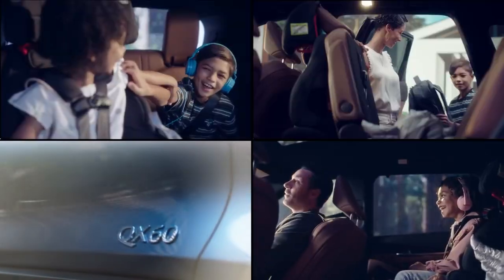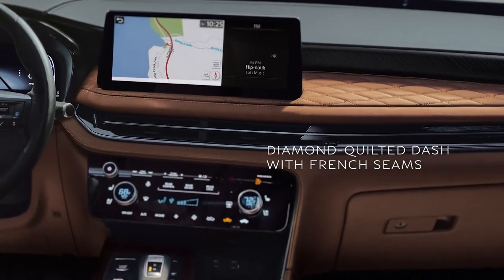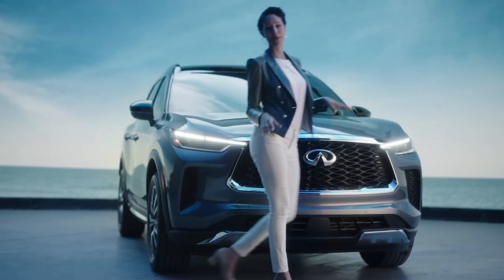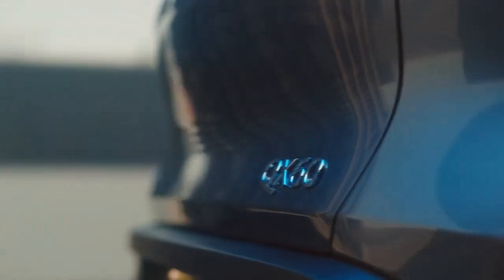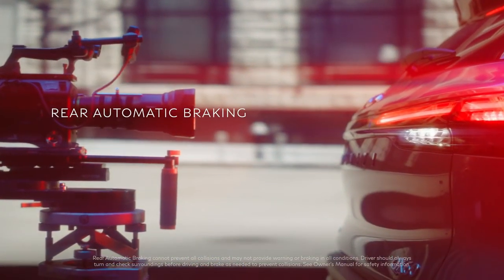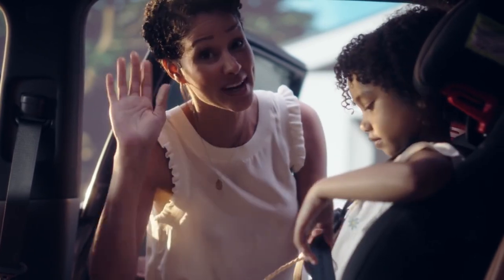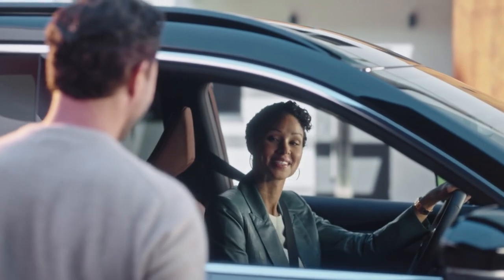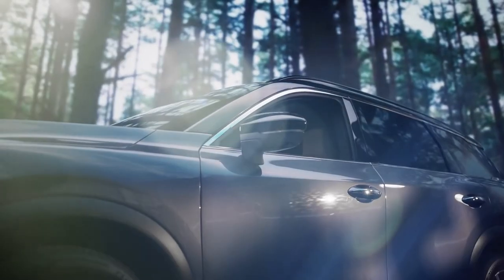2022 INFINITI QX60 Walkaround An In Depth Look​, exterior and interior views.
2022 Infiniti QX60 First Look: Boring No More
Infiniti's bestseller has broken out of its shell. It isn't often the case that an automaker debuts a concept whose design faithfully transfers over to the production model. Wild wheels are downsized, seductive curves are straightened, and bold looks are generally watered down by safety regulations and manufacturing realities. The all-new 2022 Infiniti QX60 is the exception to that rule, debuting with styling that is nearly identical to the stunning Monograph concept Infiniti showed last year and way, way beyond its predecessor's humdrum visage.

The newly redesigned luxury three-row SUV sports a more aggressive look and oozes more swagger with its elegant fender bulges, tightened up roofline, and wider stance. The bestselling three-row crossover from Infiniti has not only broken out of its shell with this new generation but burst through its walls like the Kool-Aid man.

New QX60, Not The Same As The Old QX60
Up front, the Infiniti QX60 exhibits a drastically squared-off face with wide-set intake slats and furrowed headlights that bring more seriousness than last year's taller, narrower-seeming model. The new double-arch mesh grille is inspired by Japanese origami, and below the badge is embossed Infiniti lettering. The massive faux air vents, while non-functional, look the part and add a touch of sportiness.
There is plenty of chrome sprinkled throughout the exterior, including on the skid plates and side skirts, which also have the embossed Infiniti logo. The subtle shoulder line leads the eyes to the less rounded backside, where the overall packaging appears both muscular and refined. Furthermore, the 2022 QX60 has slimmer taillights and comes loaded with plastic cladding that was missing from the more minivan-like QX60 of old.

If the exterior has taken a serious turn, the new QX60's interior is unrecognizable. The revamped interior feels more spacious and features upgraded tech, theater-style seating, a "floating" center console, and a shift-by-wire gear selector. The new HVAC controls are sleeker and incorporate capacitive sensing with haptic feedback. A 12.5-inch touchscreen, eight-way power-adjustable heated front seats, a panoramic moonroof, tri-zone automatic climate control, wireless Apple CarPlay, and Android Auto are standard on every QX60.
If posh is what you are after, then the fancy Autograph model is the only way to go. The QX60 example shown in these pictures is the top-of-line Autograph trim grade featuring a refreshing coat of Moonbow Blue, 20-inch wheels, and the Autograph-exclusive black-painted contrasting-color roof.

On the inside, this luxurious trim grade adds semi-aniline leather upholstery in Saddle Brown that covers the seats, dashboard, center console, and door panels. Attractive details include the diamond-quilted seat pattern, white seat piping, and double-stitching on the front- and second-row seats. Additionally, Autograph models get second-row captain's chairs with a removable center console, a Bose Performance Series 17-speaker sound system, ventilated front seats with massage function, open-pore wood trim, and ambient lighting.
The ergonomically designed second and third rows provide additional comfort and offer more hip-to-heel space. Thanks to the second-row tilting and sliding functionality (a clever feature first introduced on the previous QX60), third-row seat access is effortless via a one-touch control button. The tilting and sliding feature is child seat-friendly and will keep the child seats in the second row securely in place, which is super convenient for parents with a multi-age brood.

Standard safety on all trims includes forward emergency braking with pedestrian detection, predictive forward collision warning, and automatic rear braking. An enhanced ProPilot Assist with Navi Link system, a customizable 12.3-inch instrument cluster, and a 10.8-inch head-up display are available on select grades.

Same Engine, New Transmission
For the 2022 model year, the 3.5-liter V-6 producing 295 hp and 270 lb-ft of torque returns; however, a new nine-speed automatic replaces the old QX60's squishy belt-type continuously variable automatic transmission (CVT).